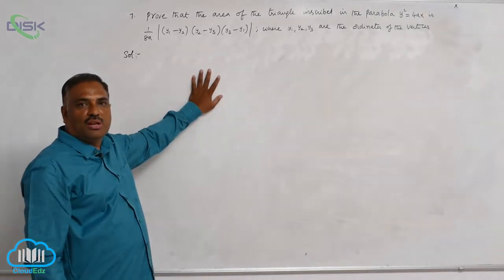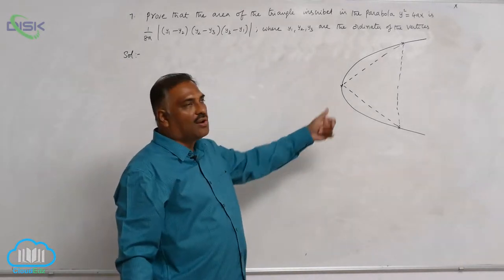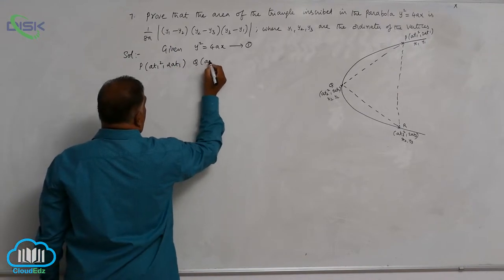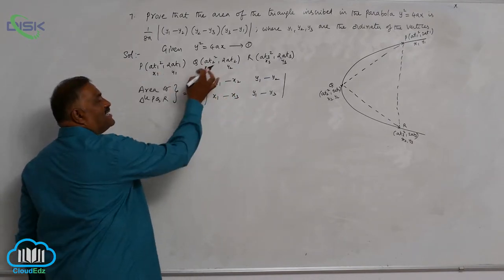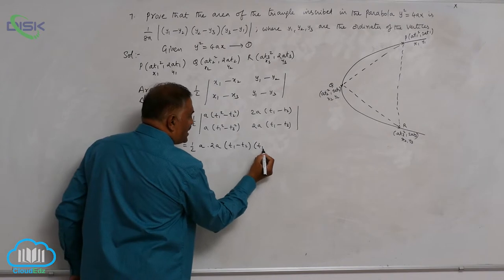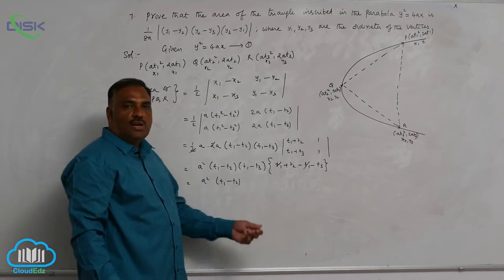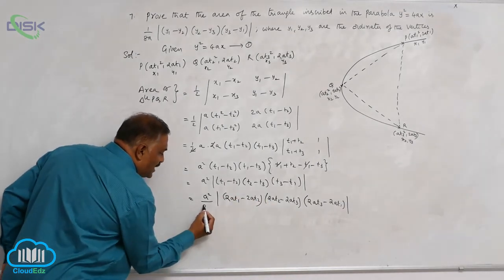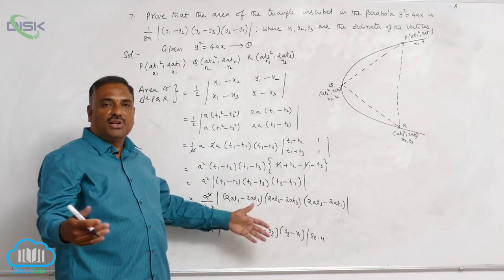Conic sections || Area of the triangle 2 || Disk Telangana